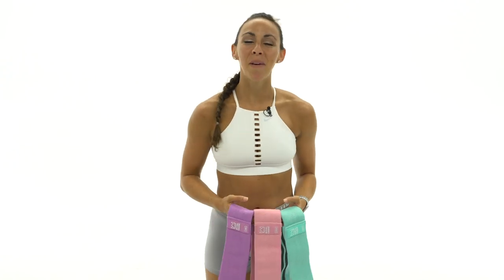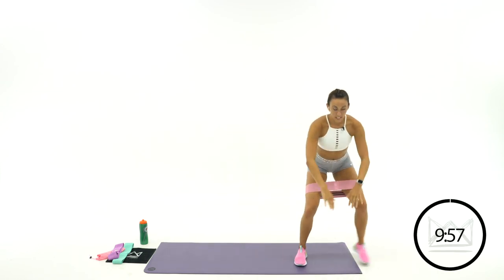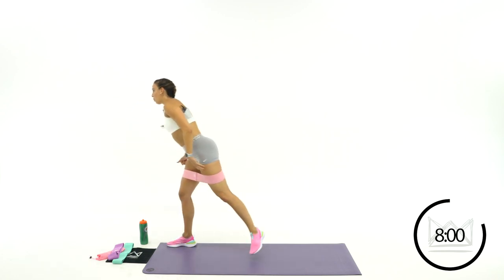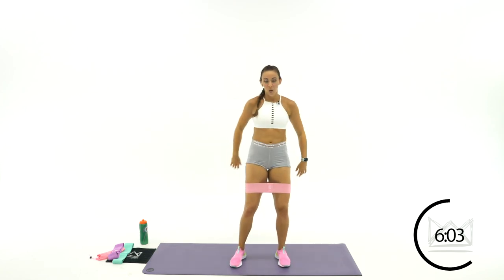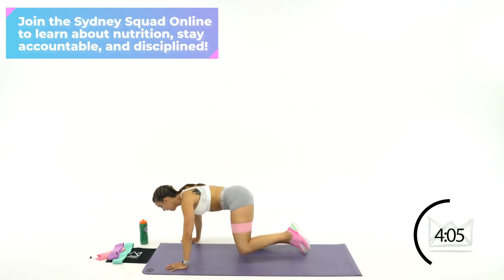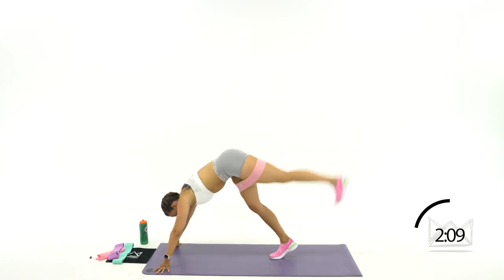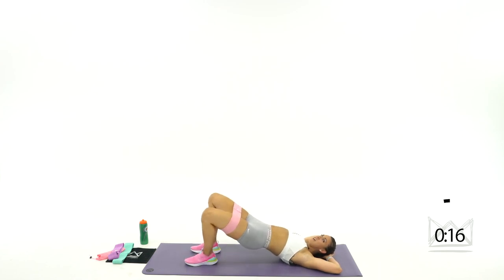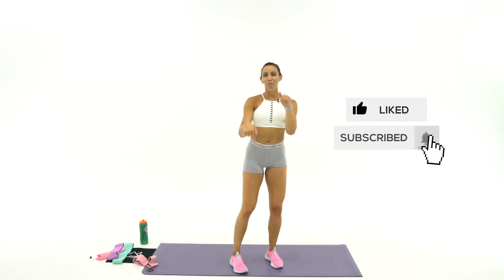10 Minute BUTT AND THIGHS BURNOUT WORKOUT! Sydney Cummings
Grab your AUGUST 2019 Workout Calendar HERE!!

NEXT MEET AND GREET! Beach beside Santa Monica Pier September 7th from 12:00-2:00pm! Let me know if you can make it!

Join me in my very first workout with our Royal Change Resistance Bands to really target your butt and thighs! Grab your mini band or your glute bands and let's work hard! We will do 10 exercises for 1 minute each without resting to really feel the burn! I am so excited to hear how you did with this burnout! I am so proud of you!